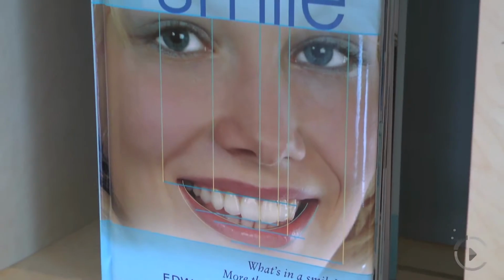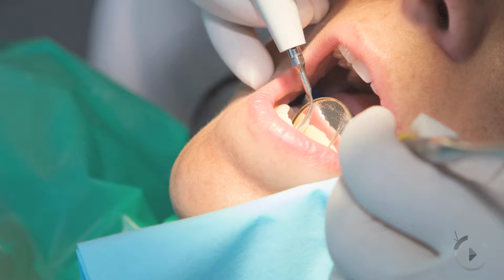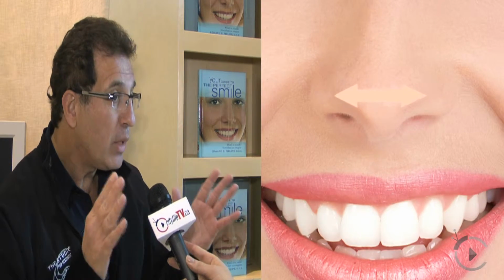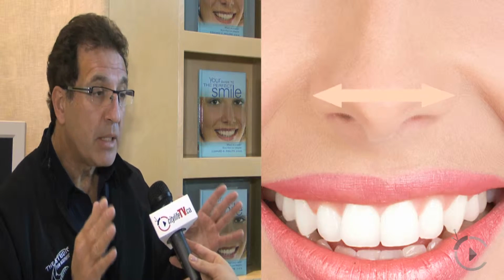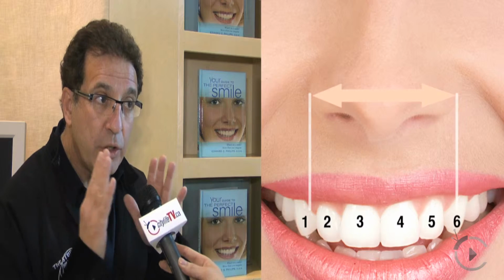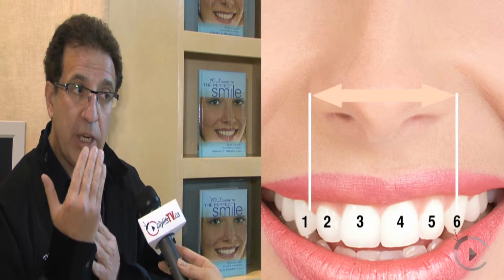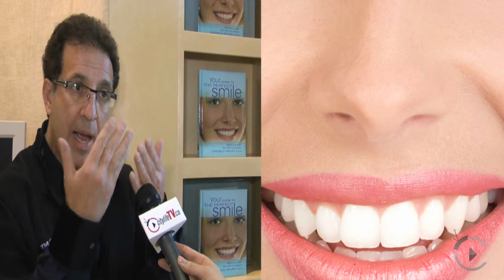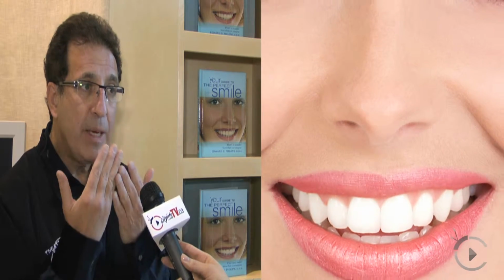The Studio for Aesthetic Dentistry, Tips, citylifeTV.ca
Get the tips from one of Toronto's top aesthetic dentists.